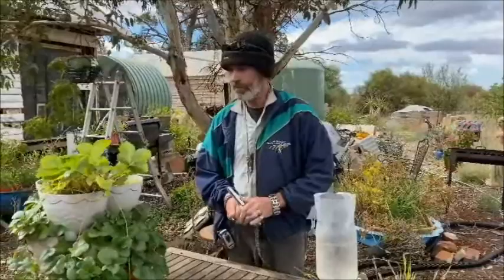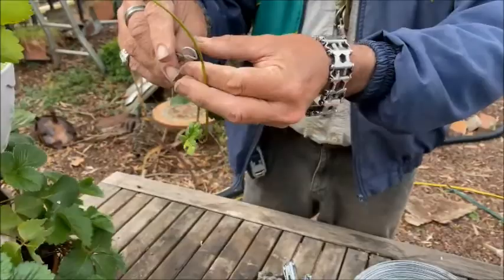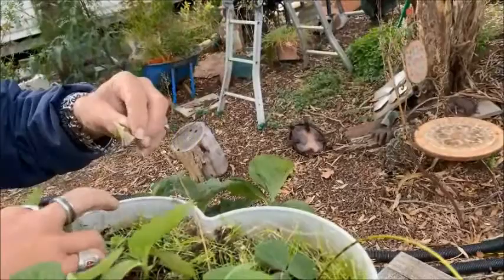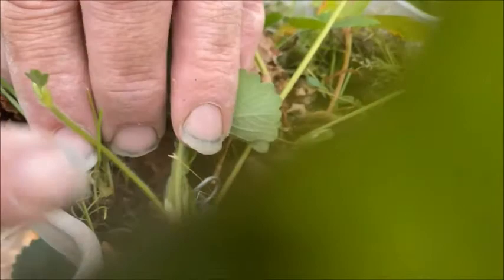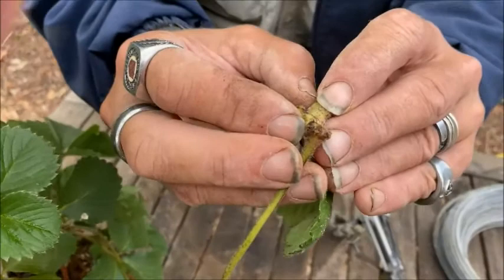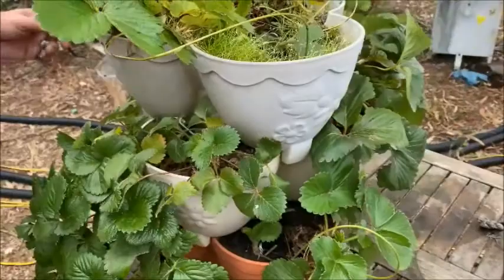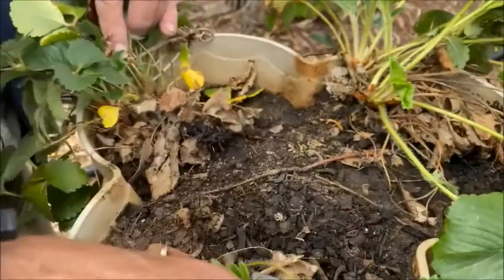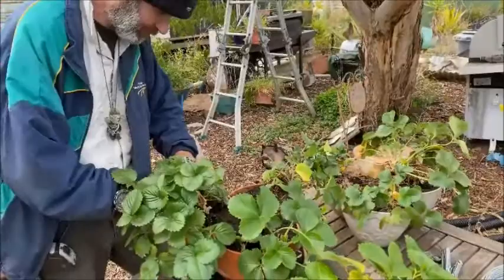Pauls Aquaponics Strawberry Runners movie April 2020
Many ask about those runners on their strawberries and what to do about them. Here I give clear and simple instructions on how to replenish your crop and improve the number of strawberries in your bowl.